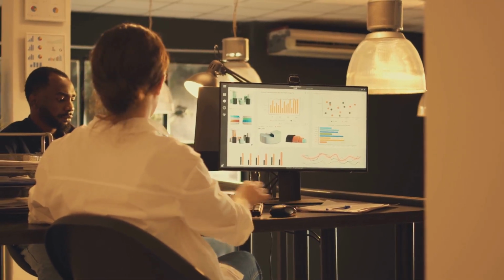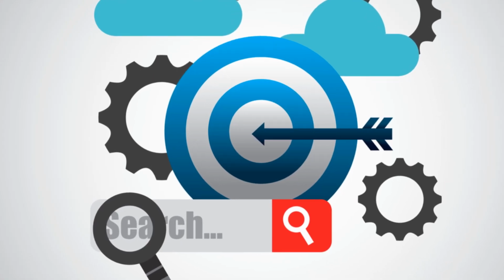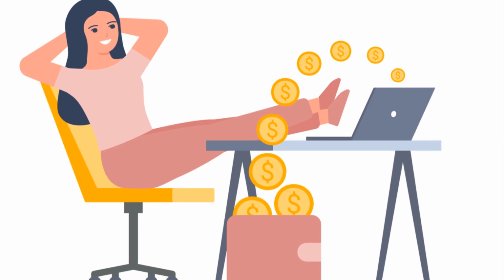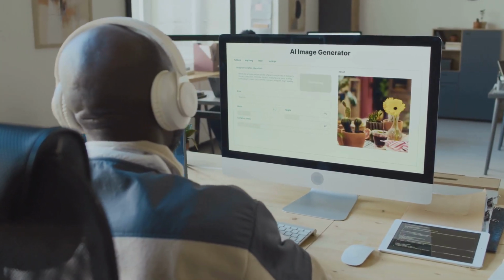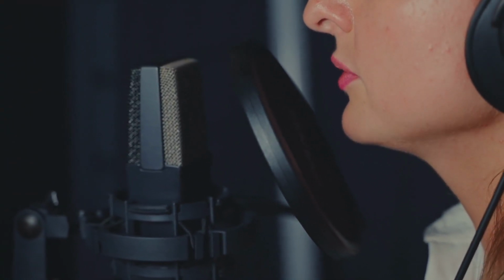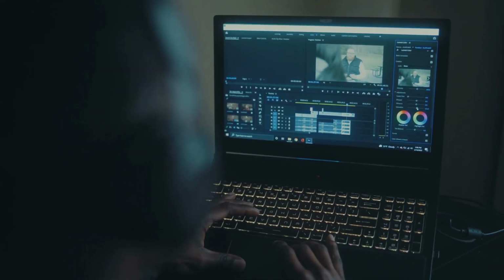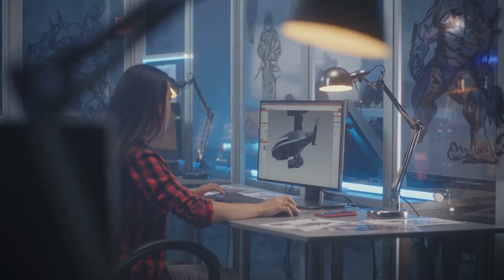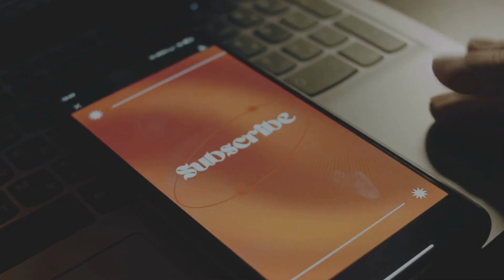How to Make Money with Faceless YouTube Channels Using AI (2025 Guide)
Want to make money from YouTube without ever showing your face? In 2025, AI tools can automate everything — from script writing to editing to voiceover.

In this video, I’ll show you exactly how to create a faceless YouTube channel using AI — even if you’re a complete beginner.

📌 Tools used:
✍️ ChatGPT (for scripts)
🎙️ ElevenLabs / Murf (voiceover)
🎬 InVideo AI / Pictory AI (video creation)
🎨 Canva (thumbnails)

💬 Comment “Faceless Freedom” if you want a full tutorial.